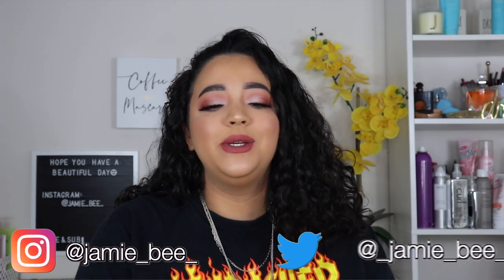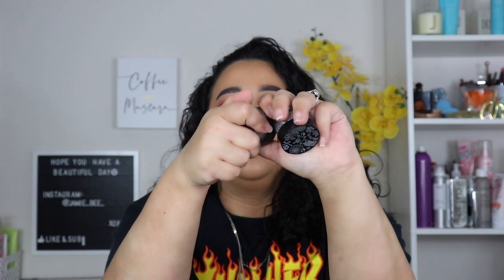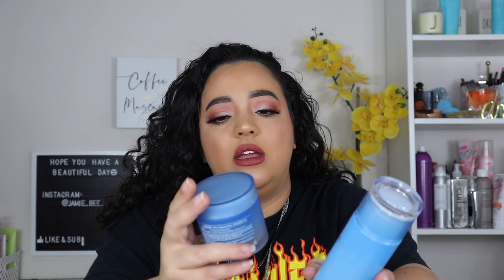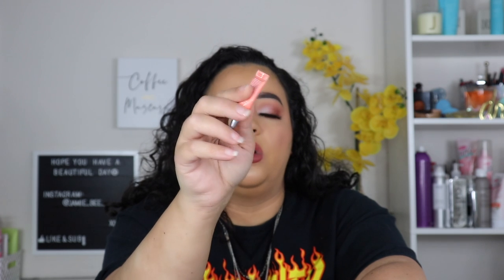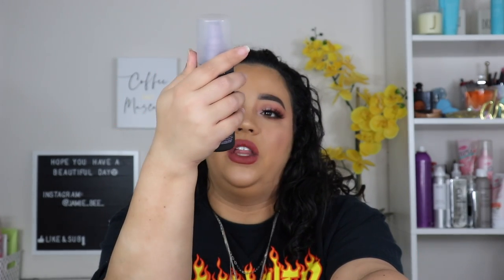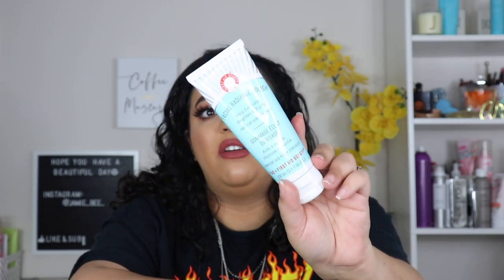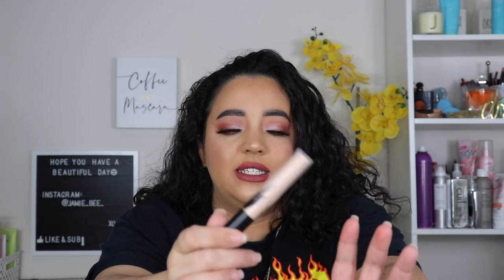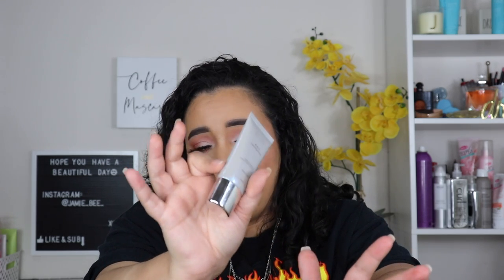ANOTHER MAKEUP DECLUTTER | MAINLY SKINCARE THIS TIME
Hiii Bees 🐝 in today's video I am doing another makeup declutter but this one is mainly skincare! Enjoy XOXO